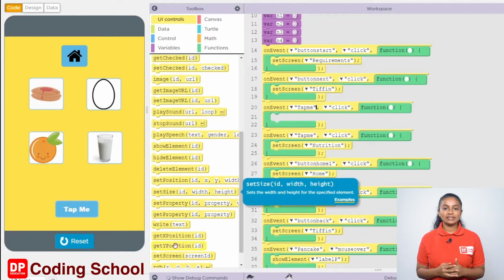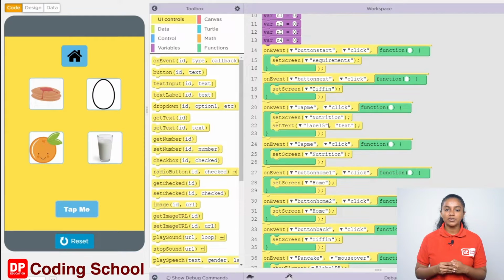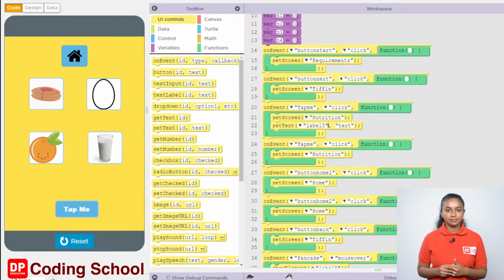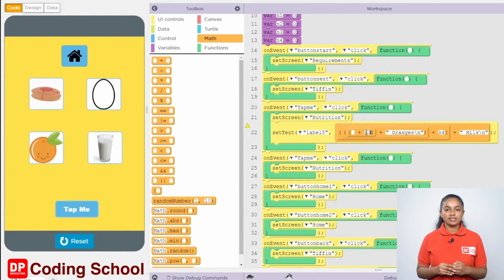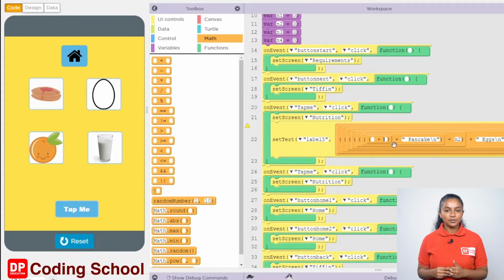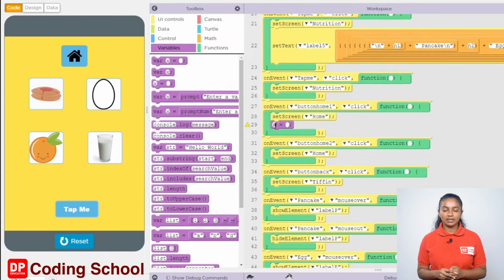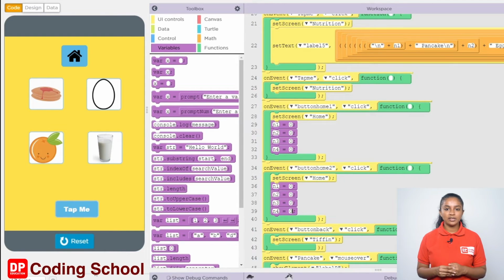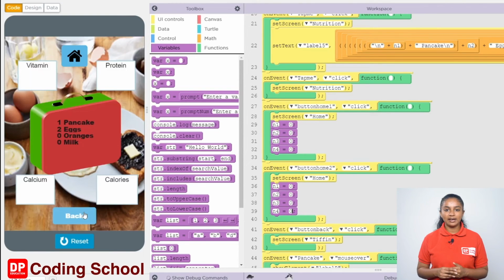Project 81 Step 5 - How to store quantities of selected food items in variables